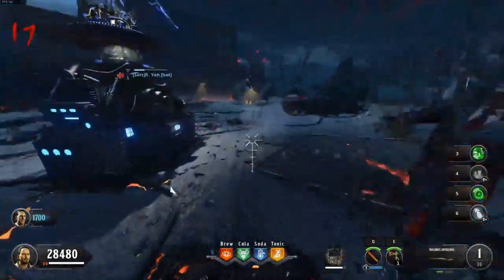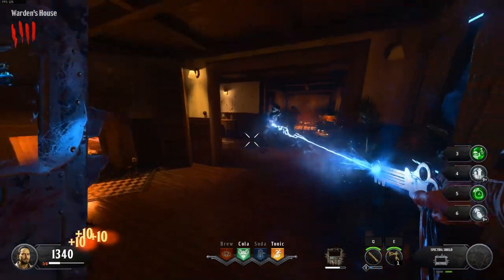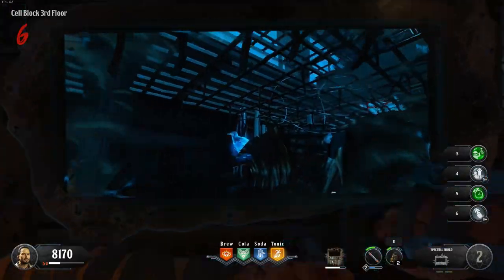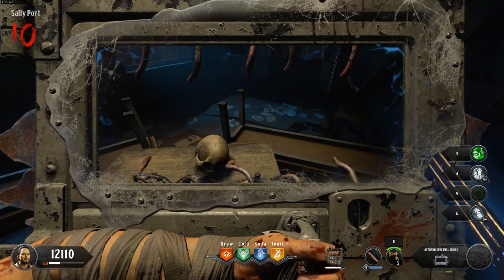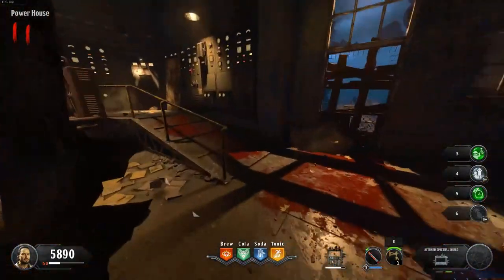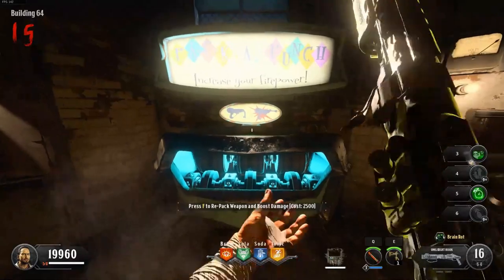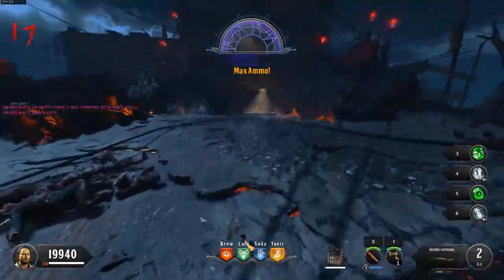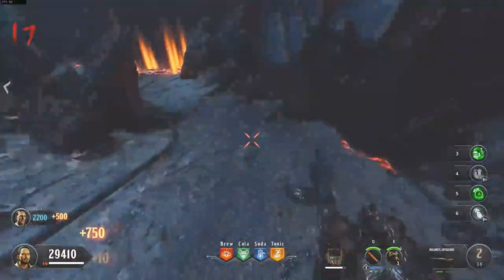Blood of the Dead solo realistic easter egg guide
Intro + prerequisites - 00:00
Class setup + recommended elixirs and talismans - 00:26
Feeding first dog - 0:46
Clearing the catwalk - 1:08
Feeding the second dog - 2:00
Magmagat - 2:56
Monkey bomb EE - 3:43
Breaking the wall - 4:12
Shield upgrade - 4:57

Challenges:
New Industries - 5:35
Morse Code - 6:52
Simon Says - 8:21
Michigan Avenue - 8:55
Banjo Challenge - 10:11

Mid round training tips - 11:06

Sequence before the boss fight - 12:07
Boss fight - 13:22